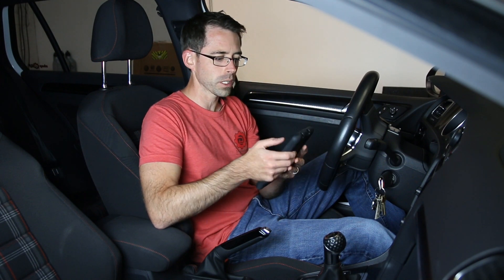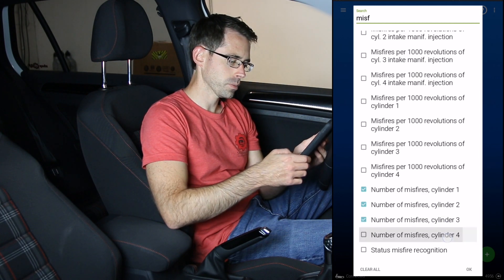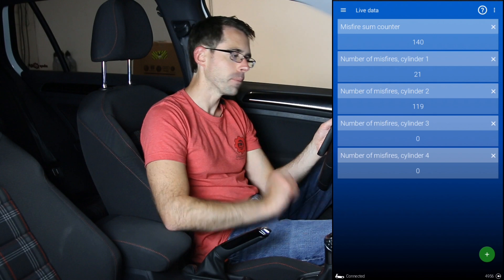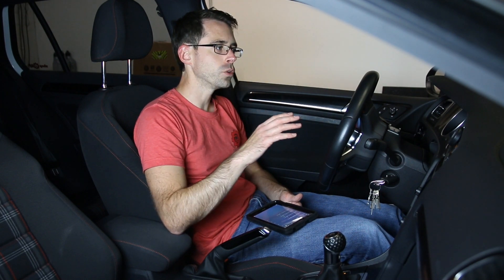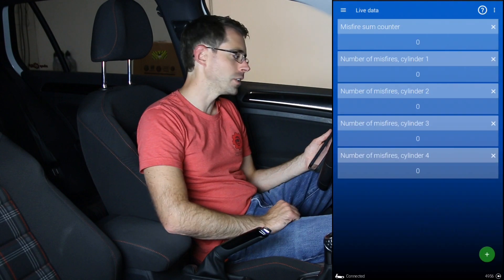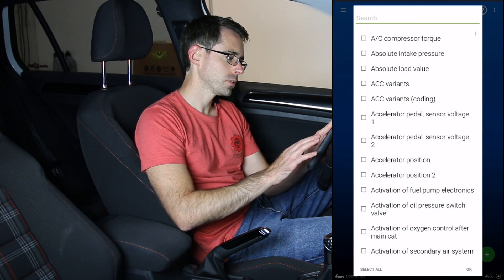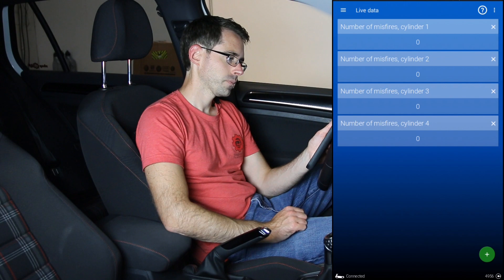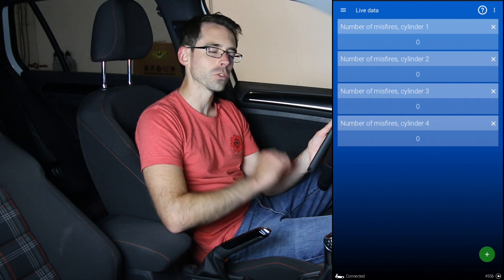How to Find Engine Misfires on VW and Audi's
If the check engine light is flashing on your VW or Audi this likely means you have misfire issues.  In this video we talk about how to track down misfires using the OBDeleven scan tool for VW and Audi models.

Misfires on VW and Audi models are generally related to the ignition coils or spark plugs on the vehicle.  This video will help you answer questions like.
How do tell if you have a bad ignition coil?
Which ignition coil is bad?
Are my Spark Plugs Causing a misfire?

This would help you track down faults like
P0300 - Random/Multiple Cylinder Misfire Detected

Update - Since making this video OBDeleven has created a next-gen version that works with iPhones! you can still buy the android version if you would like.